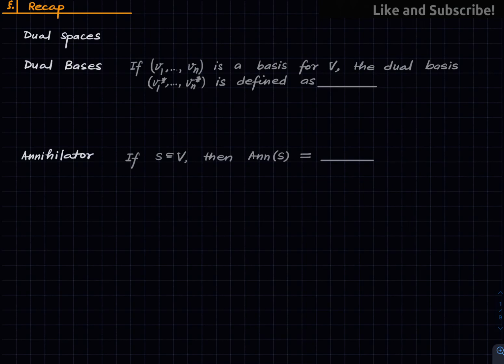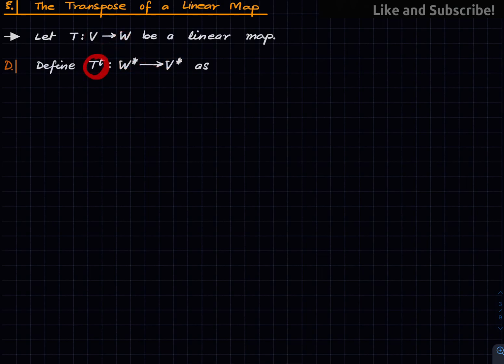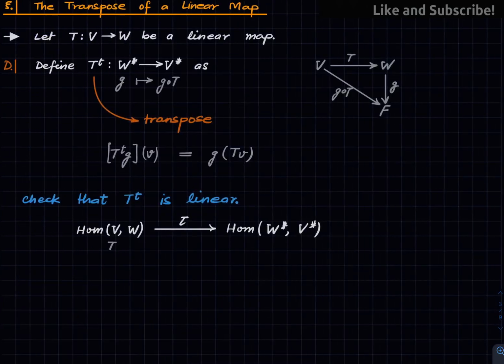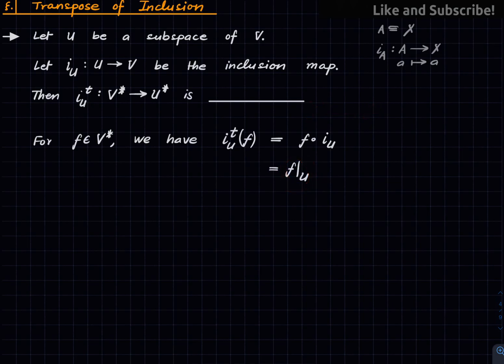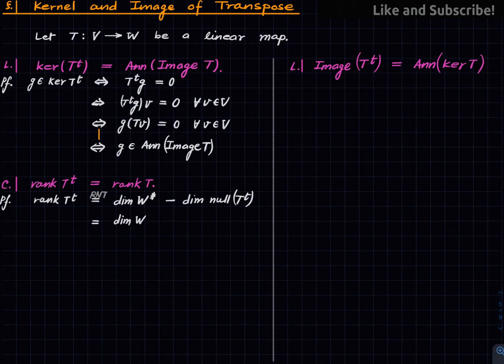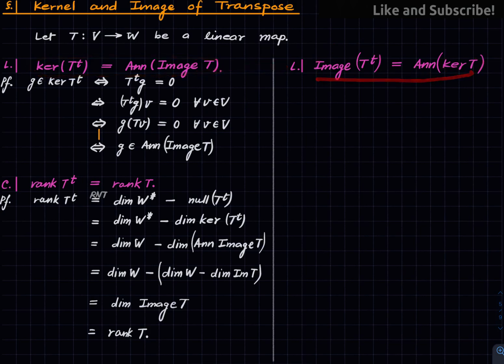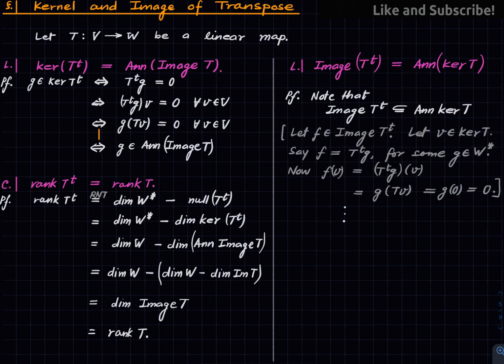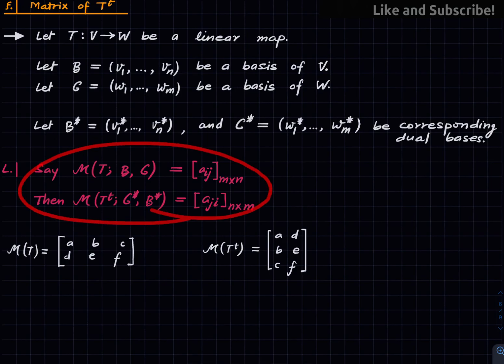Linear Algebra Lecture 3.4 Transpose of a Linear Map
00:00 Recap
02:29 Problems
02:34 The Transpose of a Linear Map
06:43 Example: Transpose of Inclusion
09:07 Kernel and Image of the Transpose
17:04 Matrix of T^t

Namrata Khetan
Hersh